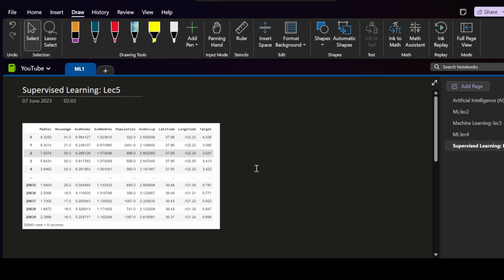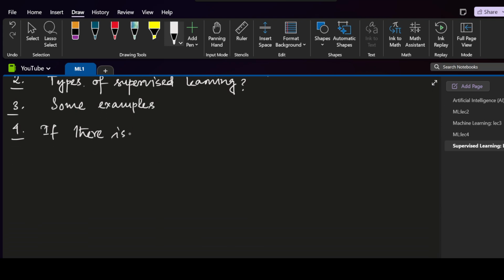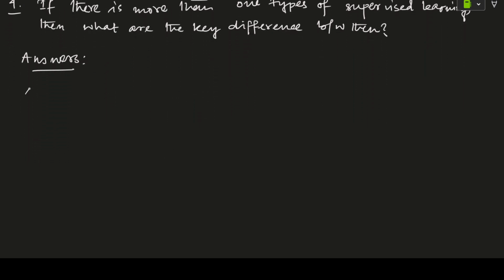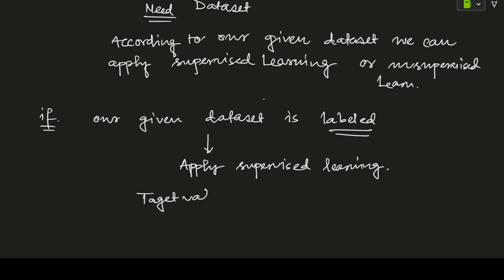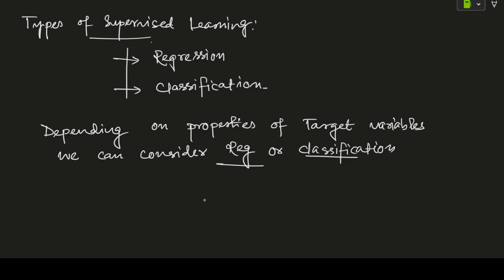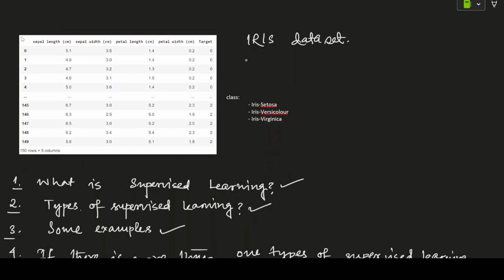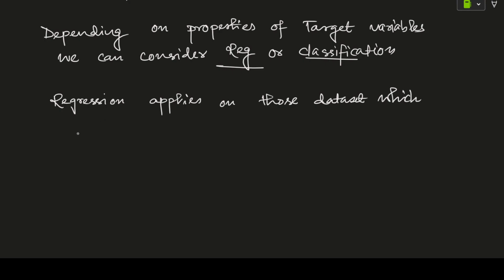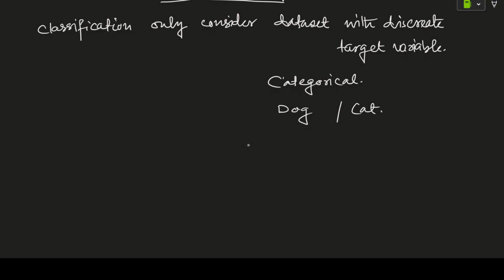Supervised Learning || Difference between REGRESSION and CLASSIFICATION || Machine Learning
Welcome to D3!

🚀 Dive into the world of Supervised Learning with our latest video! 🤖 In this insightful session, we unravel the mysteries behind Supervised Learning, exploring its fundamental concepts and applications in Machine Learning.

🔍 Curious about the nuances between Regression and Classification? Look no further! 📈📊 We break down the key distinctions between these two vital components of Supervised Learning, shedding light on when and how to apply them in real-world scenarios.

🧠 Expand your knowledge and stay ahead in the ever-evolving field of Machine Learning. Whether you're a seasoned data scientist or just getting started, this video has something for everyone!

📌 Topics Covered:
- Understanding Supervised Learning
- Exploring Regression vs. Classification

🙌 Join our growing community of tech enthusiasts, and let's embark on this exciting journey of knowledge together! 🚀✨